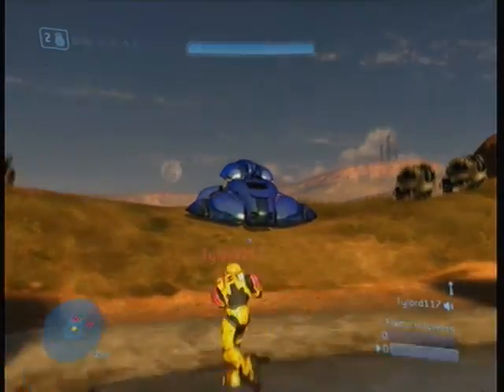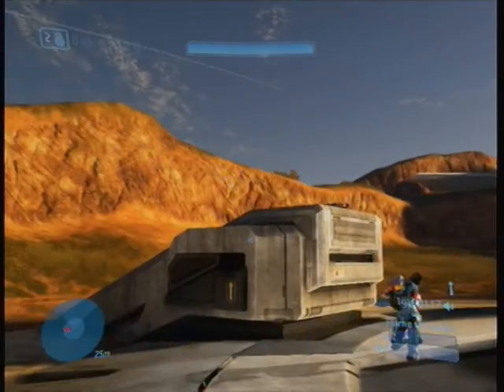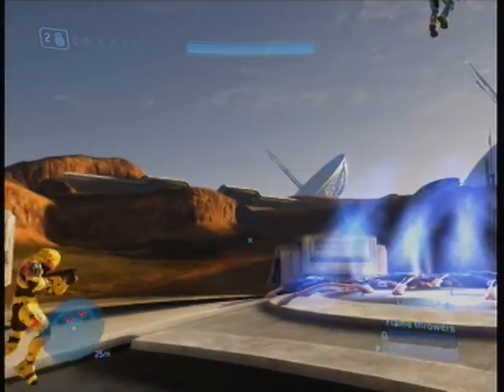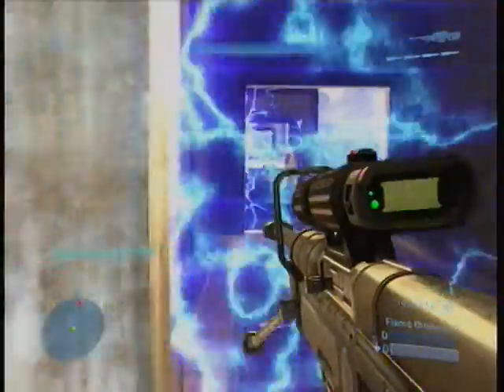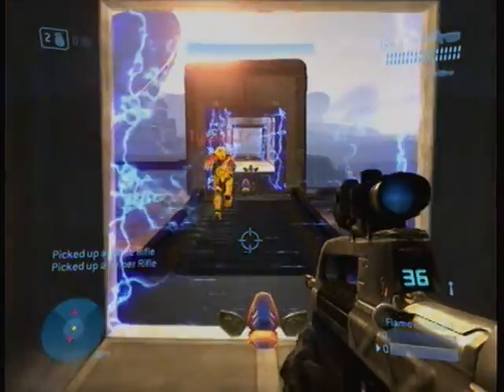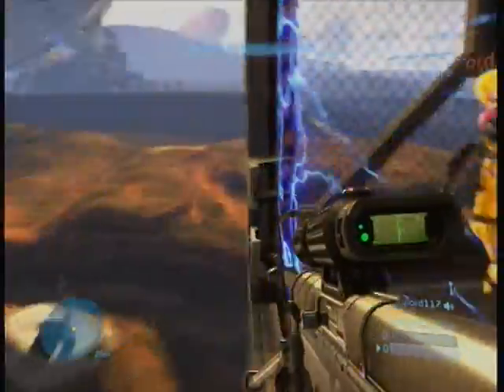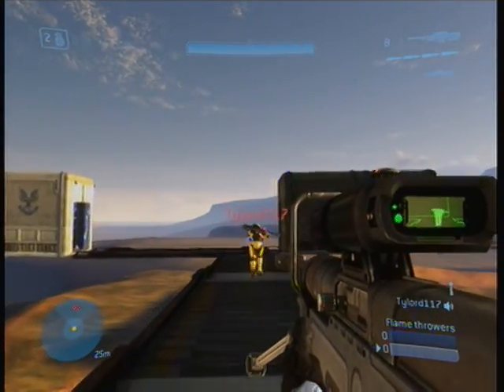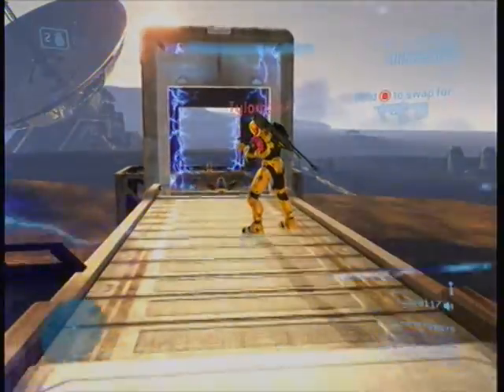Team Forges Episode 1 "ZvsH"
Tylord117 and XI 5 0 DueceXI show us a cool map called Zombies vs Humans.